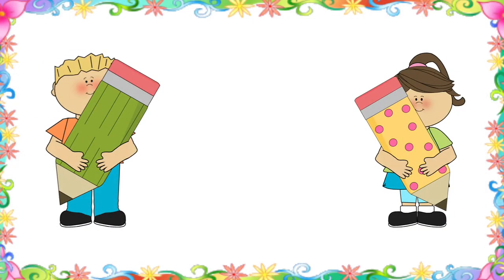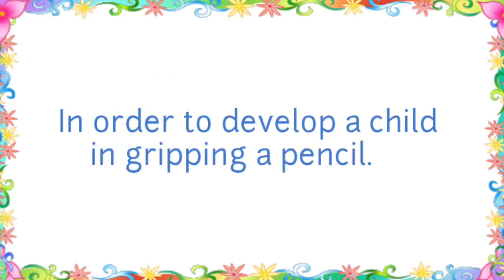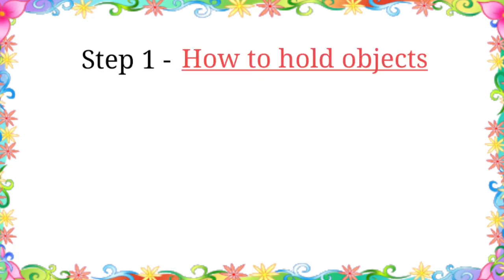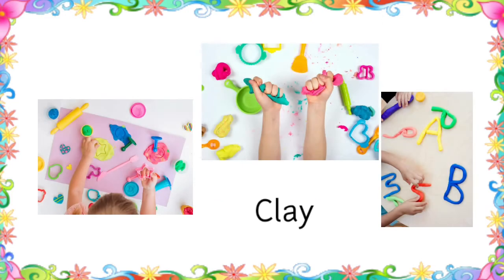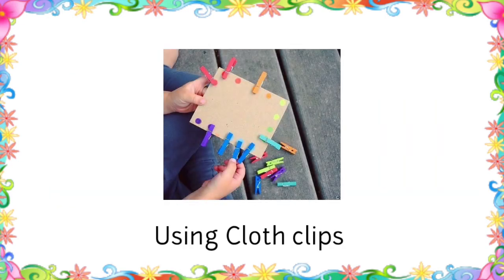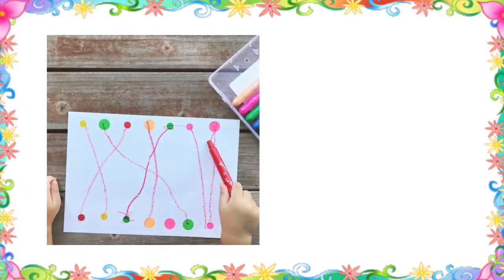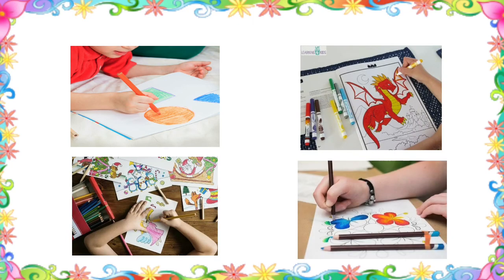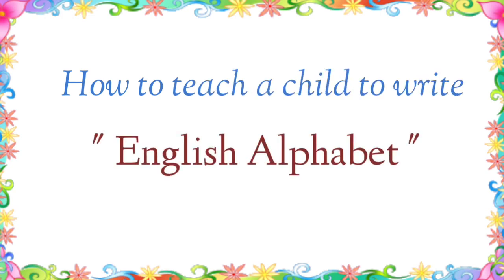Teach Children How To Hold & Get A Grip On Pencil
Teach Children How To Hold & Get A Grip On A Pencil

In this video, it talks about 3 Effective Steps on how to teach children to hold & get grip on a Pencil which enhances their Fine Motor Skills.

how to teach a child to hold a pencil,
tripod method pencil,
pencil grip elementary,
learning to hold a pencil,
proper pencil grip for kids,
teaching a kindergartener to hold a pencil,
how to hold your pencil, holding your pencil kids,
easy and correct pencil grip,
how to help toddler to hold a pencil,
pencil gripping activities,
easy methods to teach pencil holding,
fun activities to learn how to hold a pencil,
how to develop pencil grip,